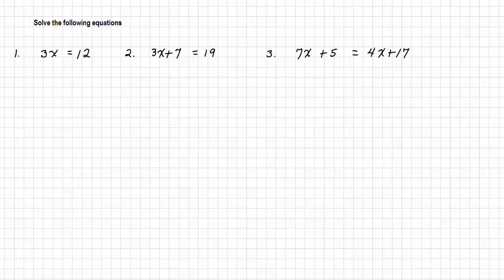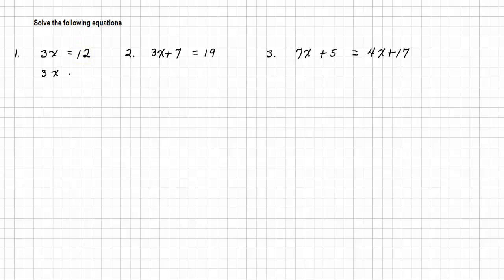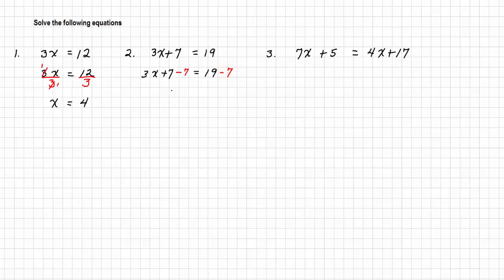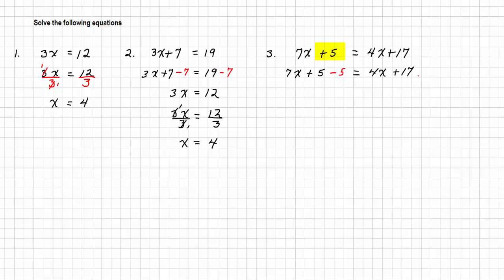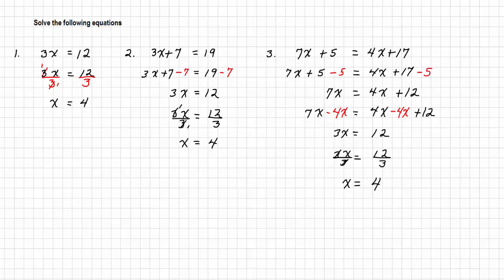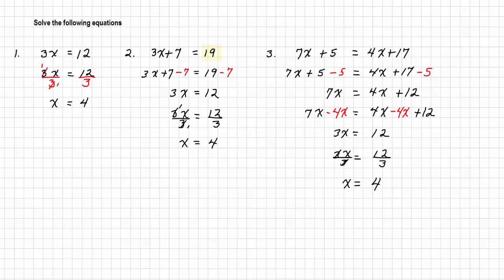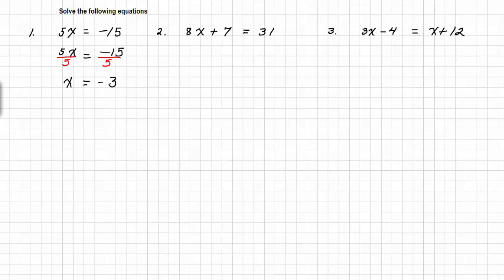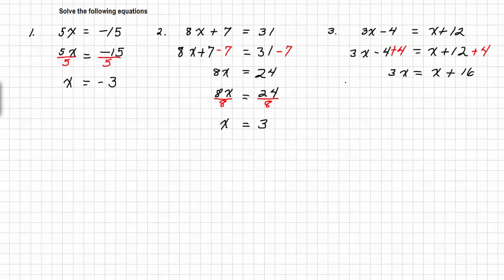Solving linear equations: An introduction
This is an introductory lesson on solving linear equations. It is intended to teach the basic concepts of solving linear equations. It begins with the explanations of some common terms used in equations and demonstrates some steps involved is solving six simple equations using 1, 2 or 3 steps.  It also shows how to do an informal check of three of the equations.